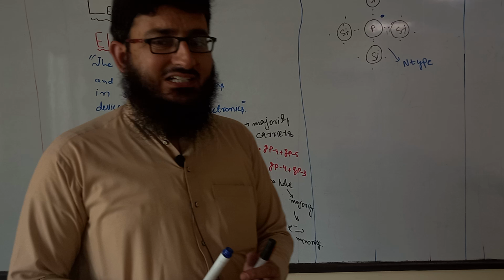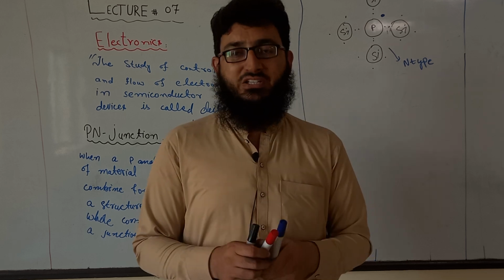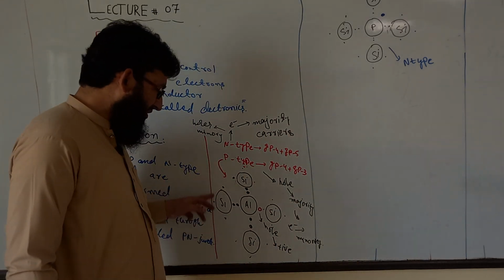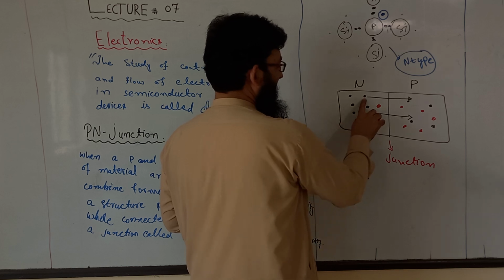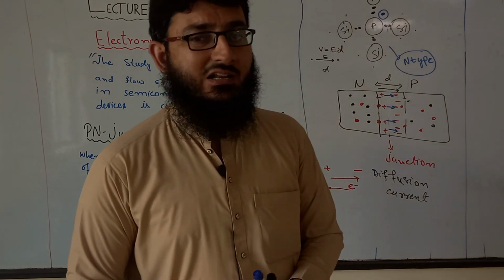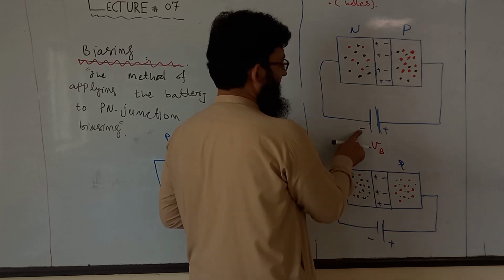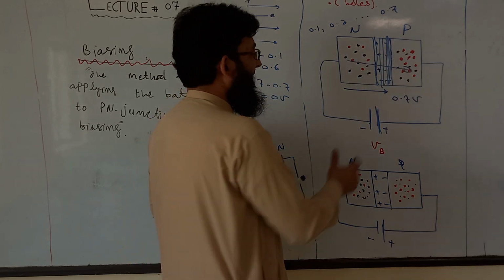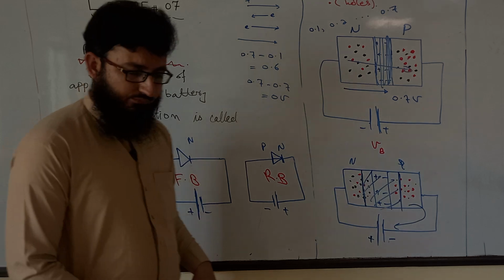LNMDCAT Part#1of Lecture # 7 Electromagnetic Induction and Electronics " Intro to Electronics"